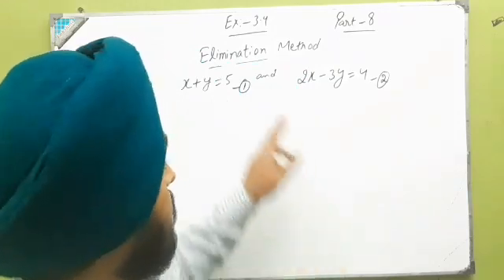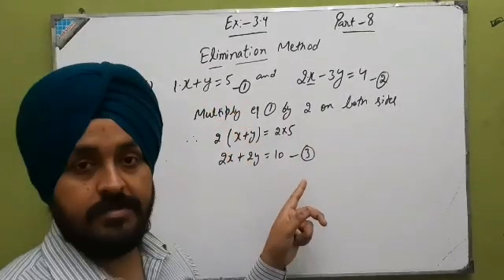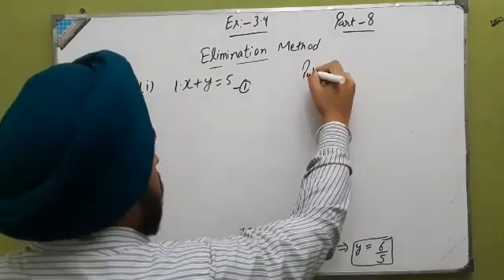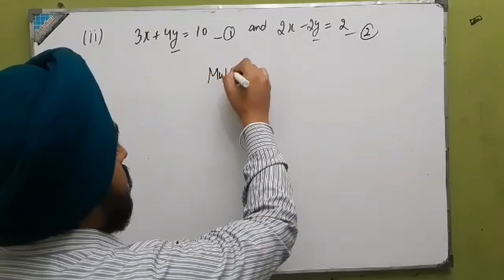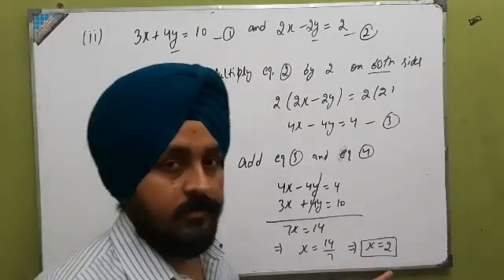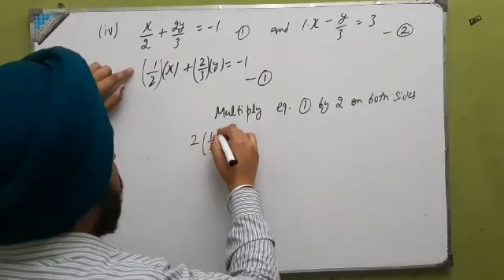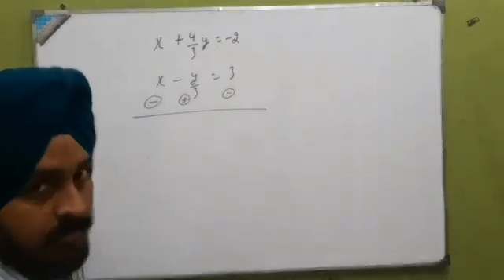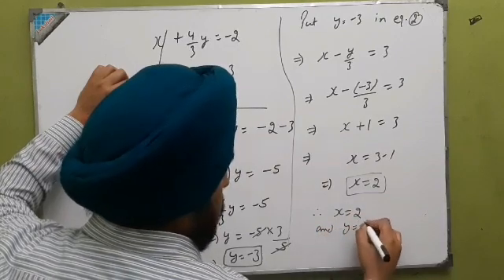Class-X, Ch-3, Part-8, Elimination Method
Elimination method to solve a pair of Linear equations in two variables.